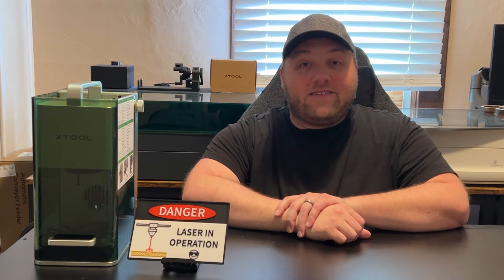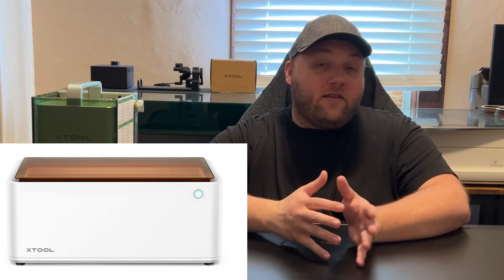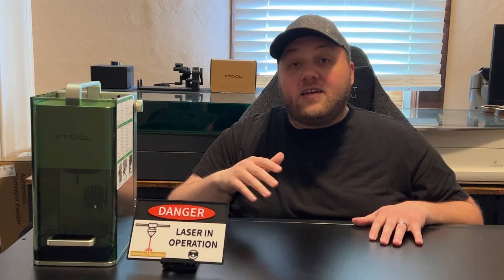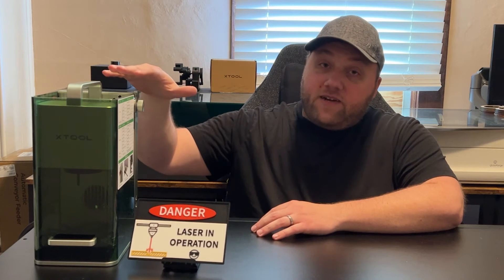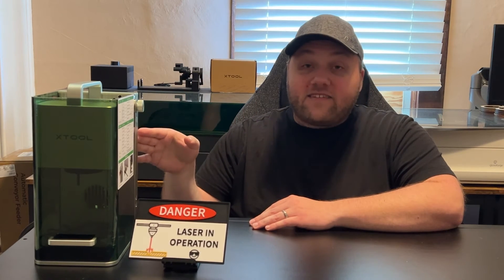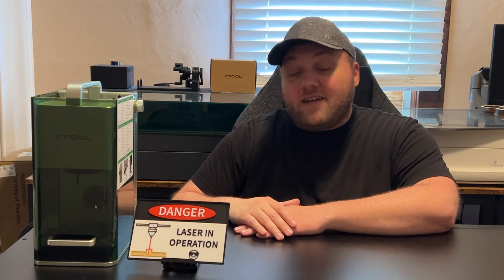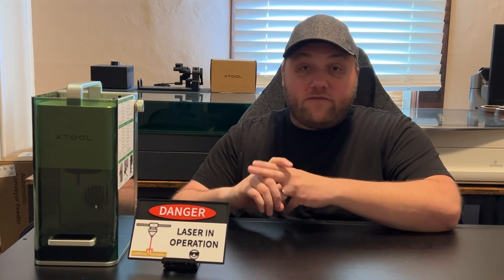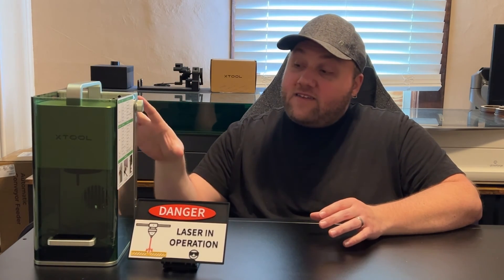Ranking Top xTool Laser Engravers of 2024 (Your Best Picks)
In this video we rank and talk about all of xTool's laser engraving machines and which one is best for you based on your needs. We cover the S1, P2, M1, F1, D1 Pro, and F1 Ultra laser engraving machines.